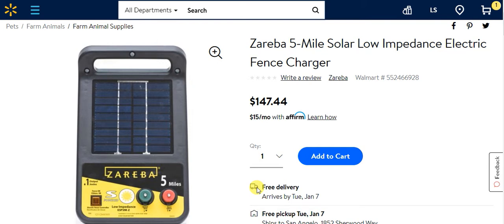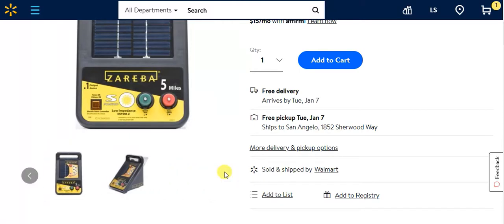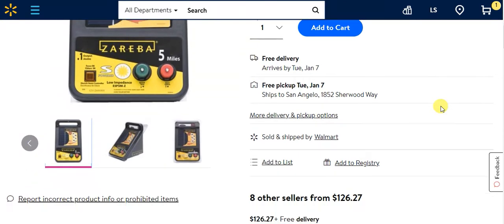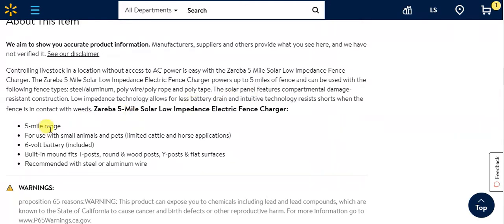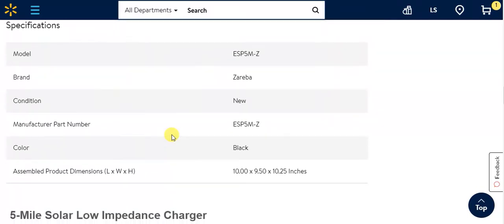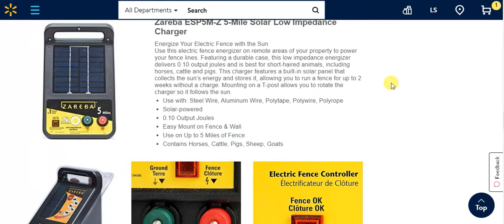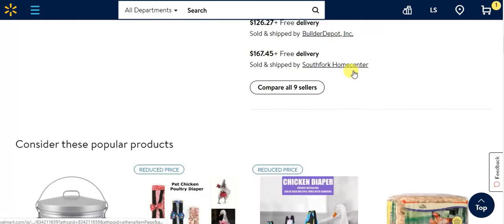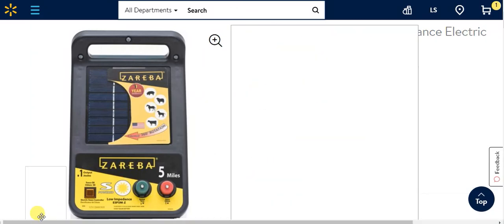12/31/2019 review of Zareba 5-Mile Solar Low Impedance Electric Fence Charger